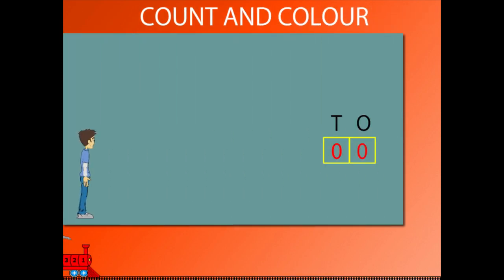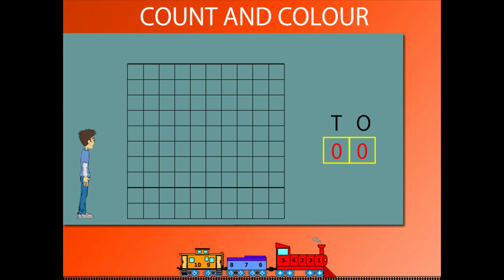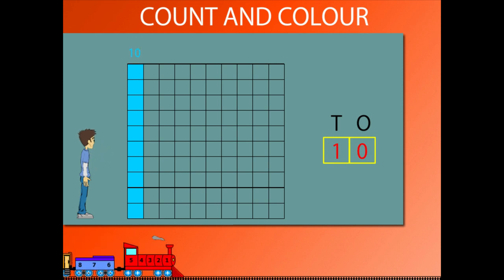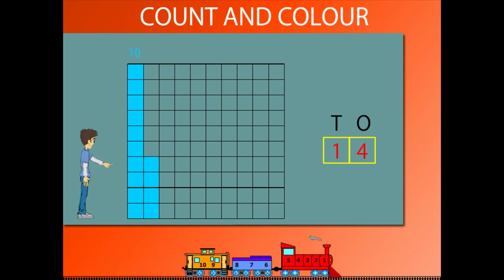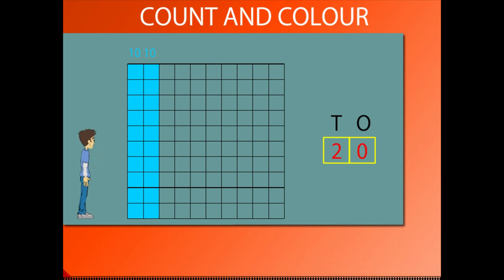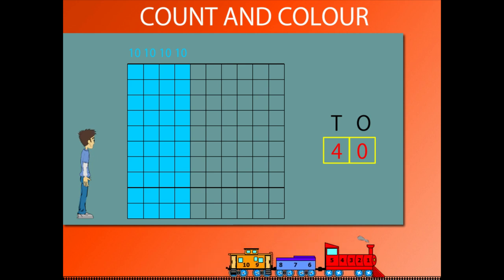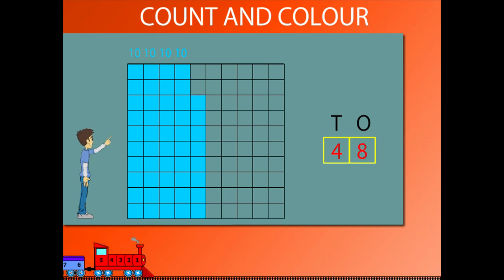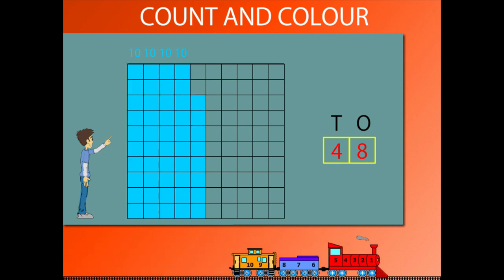Count and colour U-1 class.1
TOPIC  : MATH  (COUNT AND COLOUR )
CLASS : 1
 BY        :  DIGI NATURE